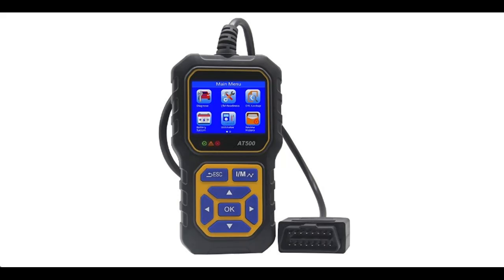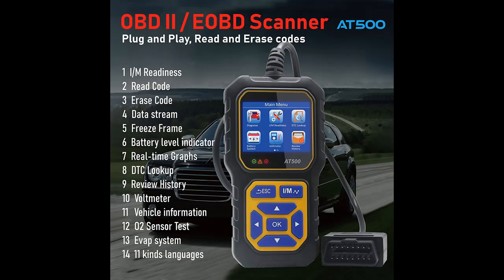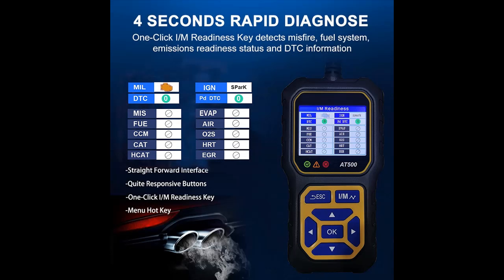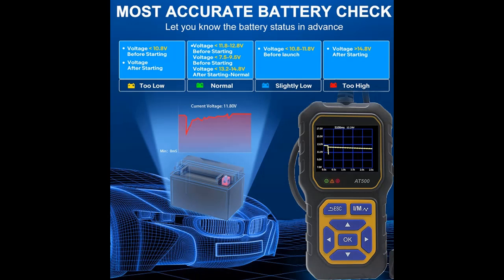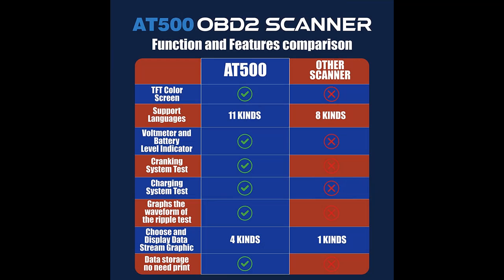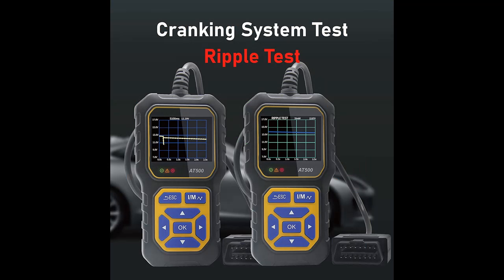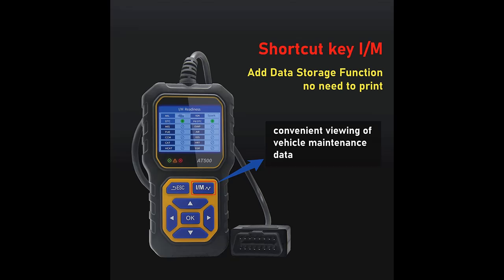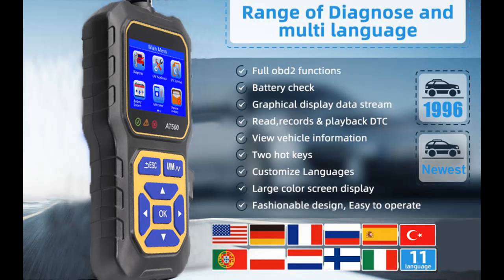VEESA AT500 Car OBD2 Scanner Code Reader : Key Features!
Overview/Details/Reviews| VEESA AT500 Car OBD2 Scanner Code Reader Check Engine Light Transmission Fault Code Reader Scanner Charging Test storesdata CAN Diagnostic Scan Tool for All OBDII Protocol Cars Since1996, （Black）

Price details/Full details/Full Reviews
What introduce product new releases in today? (See All)

VEESA AT500 Car OBD2 Scanner Code Reader Check Engine Light Transmission Fault Code Reader Scanner Charging Test storesdata CAN Diagnostic Scan Tool for All OBDII Protocol Cars Since1996, （Black）